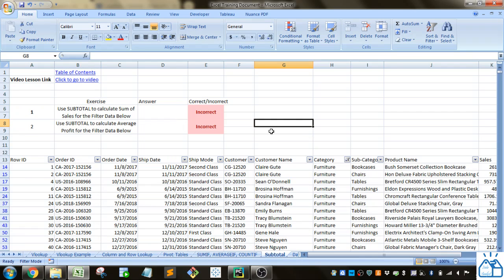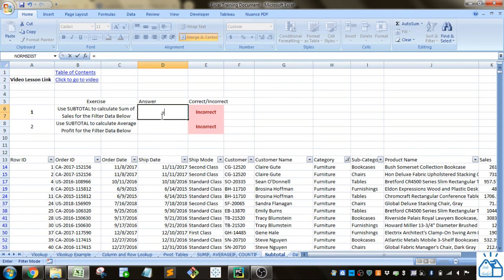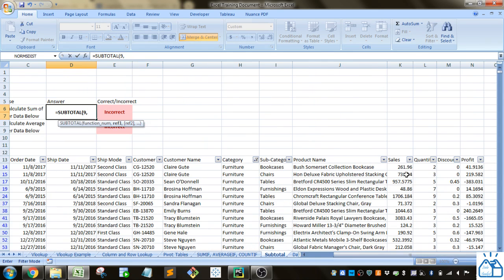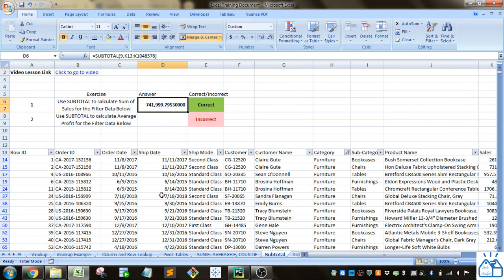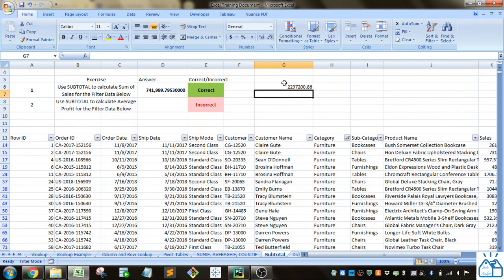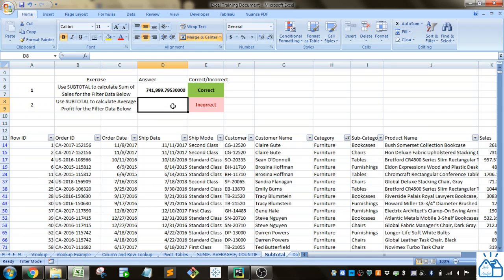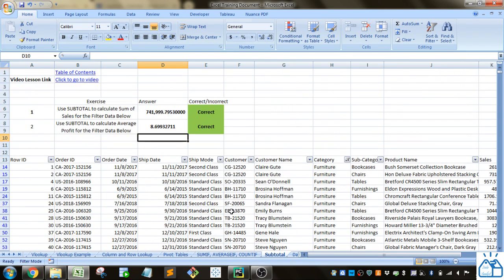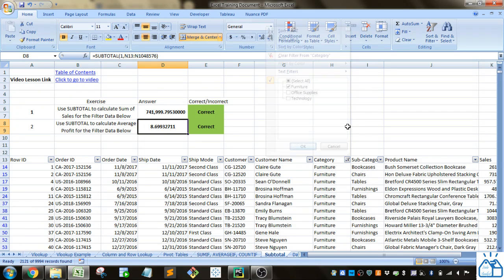Excel - Subtotal Exercises